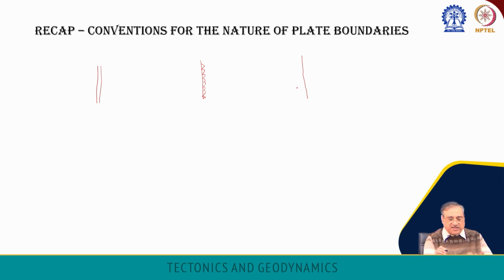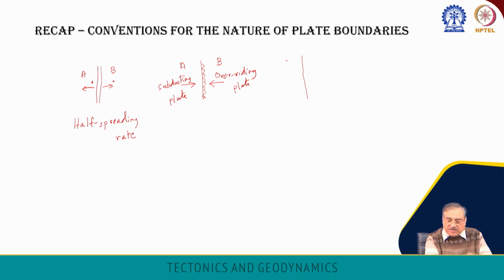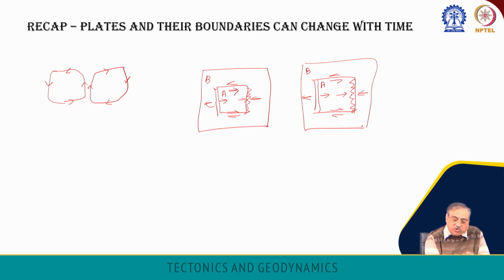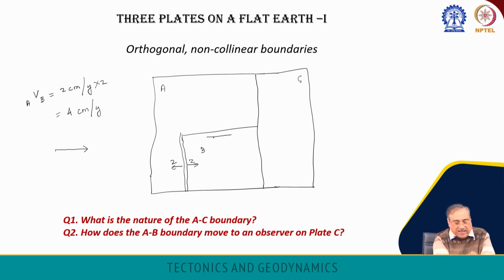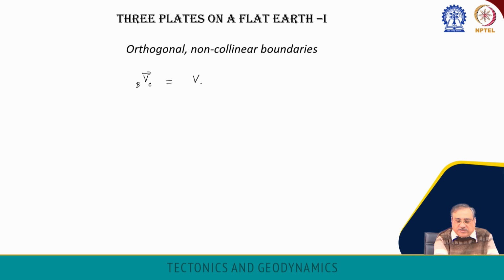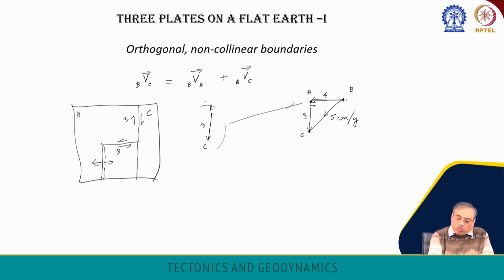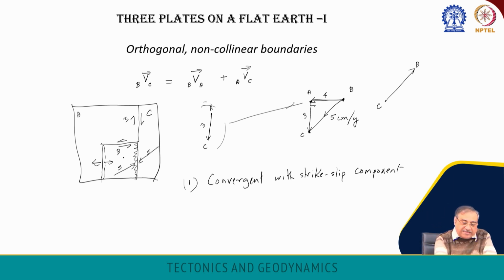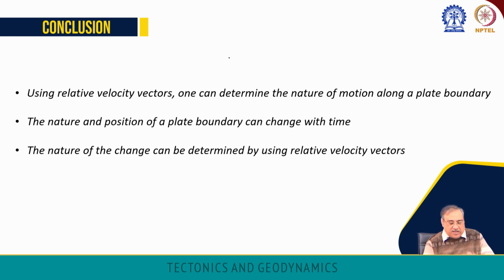Lecture 07 : Three Plate Motions on a Flat Earth